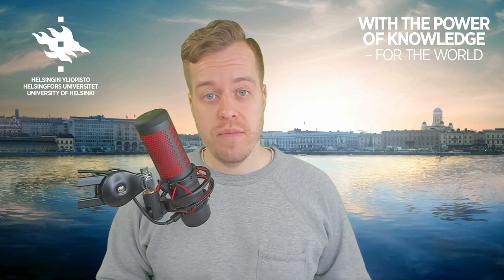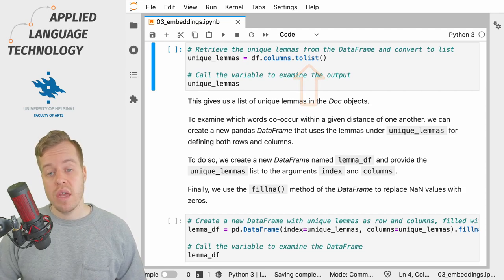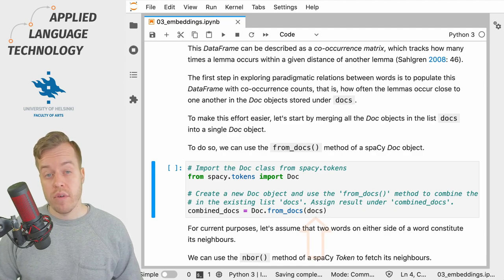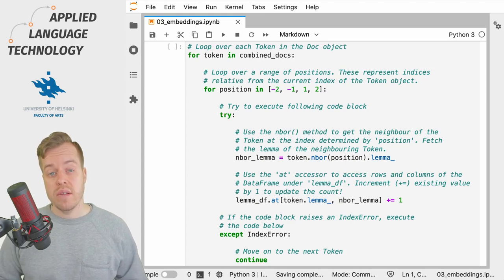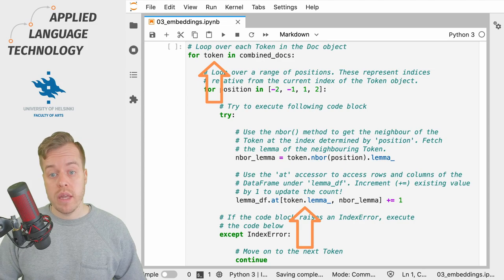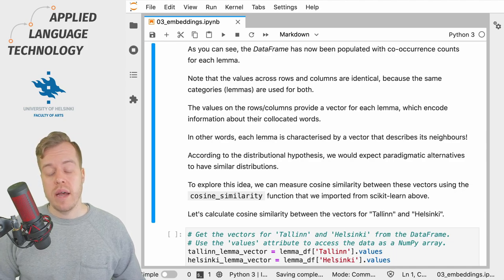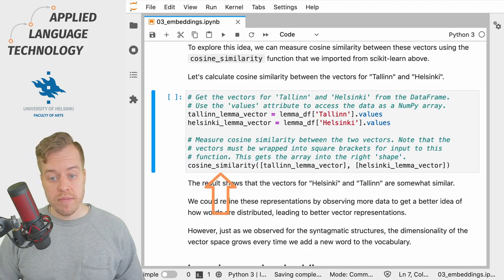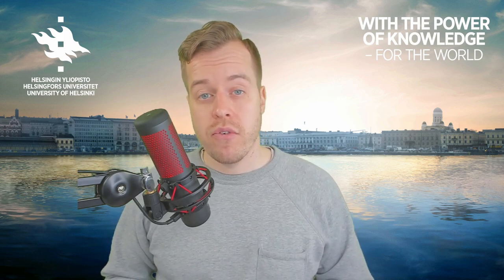Exploring the distributional hypothesis from a paradigmatic perspective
In this video, we will examine the distributional hypothesis from a paradigmatic perspective, that is, how we can characterise a word by observing the words that co-occur with the word.